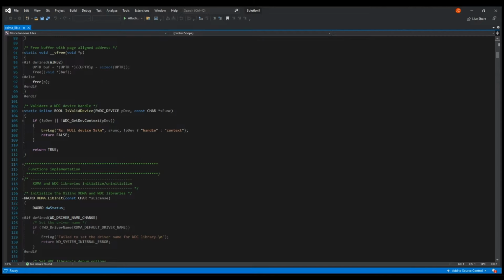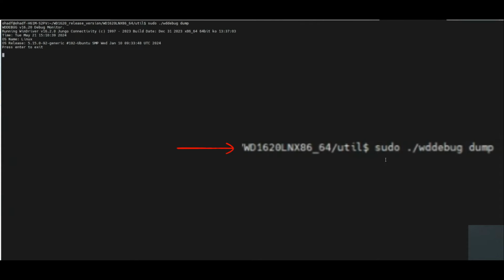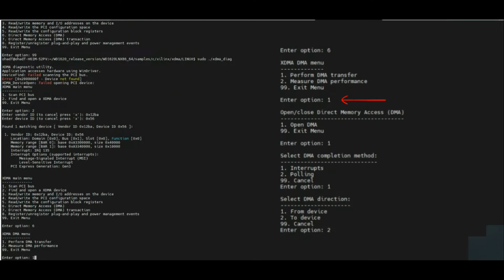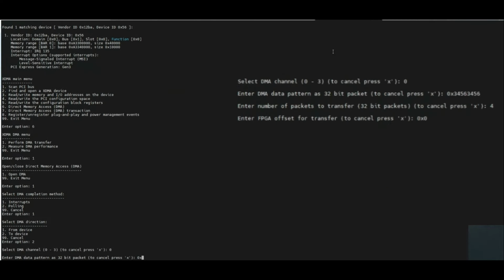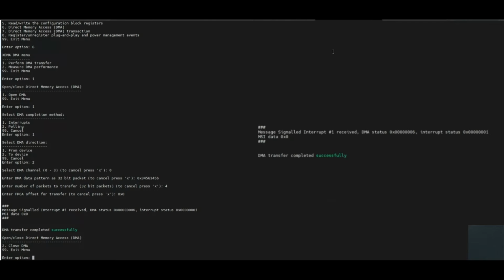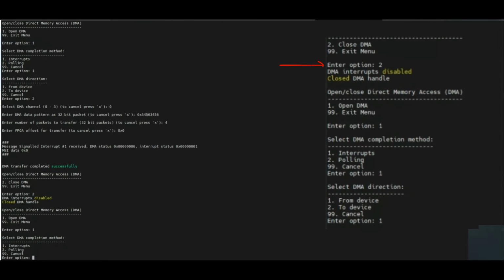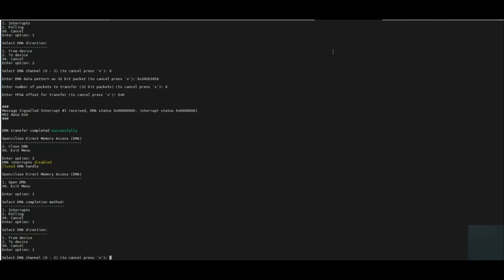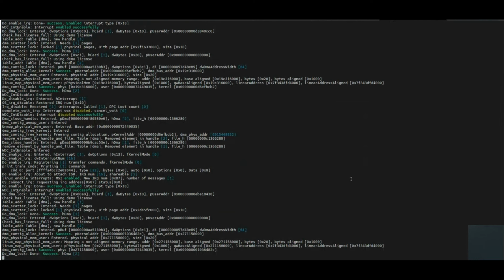WinDriver - Live DMA Transfer based on WinDriver's xdma sample